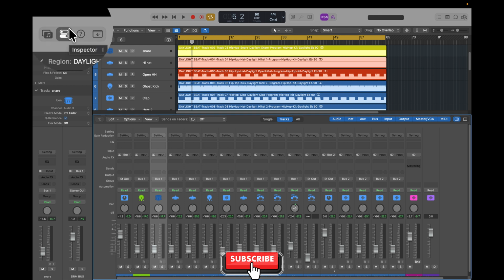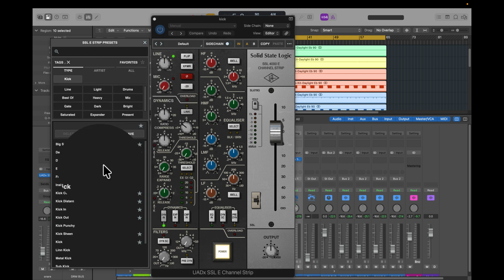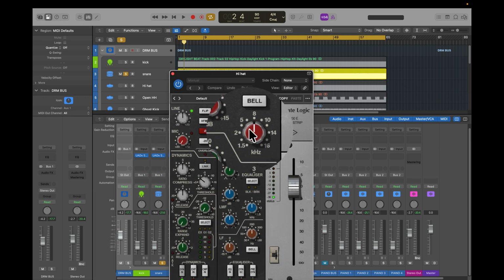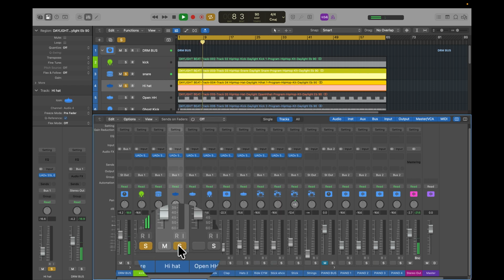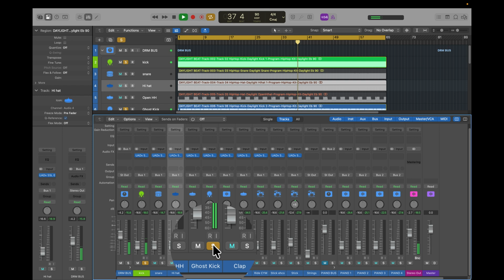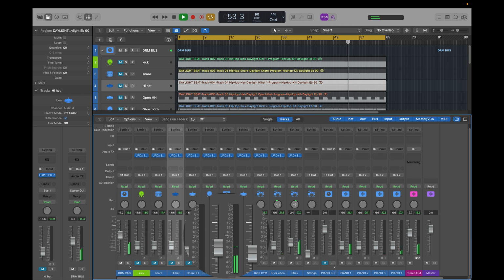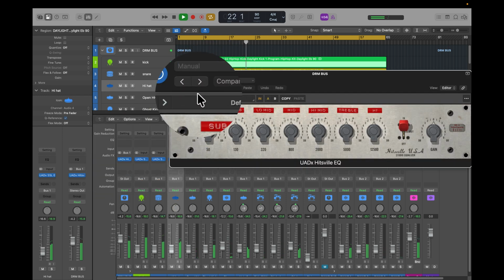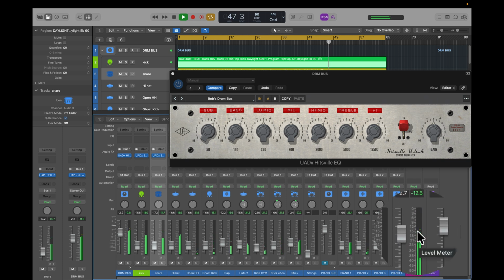LOGIC PRO PART 2: SETTING UP A DRUM BUS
LOGIC PRO: SETTING UP A DRUM BUS - A "Drum Bus" (or drum subgroup) is a single channel that all your individual drum tracks (Kick, Snare, Hi-Hats, Toms, Overheads) are routed to. Instead of hearing 10 separate tracks going straight to your speakers, they all funnel into this one "master" drum fader first. LOGIC PRO IS AN AWESOME DIGITAL WORKSTATION AND DRUM BUS AND KEYBOARD BUS HELP YOU TO SOLIDIFY YOU SOUND.

CHAPTERS
00:00 INTRO
00:32 ADD EFFECT TO THE DRUMS
01:02 ADD CHANNEL STRIPS
01:07 ADD EFFECT SETTING
02:05 DRUM BUS LEVEL
06:35 EQ TO DRUM BUS